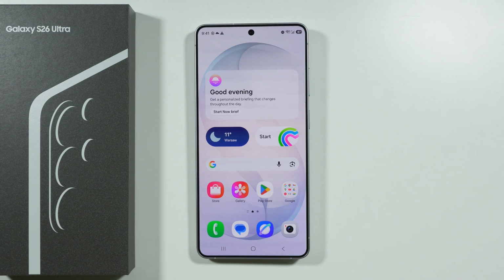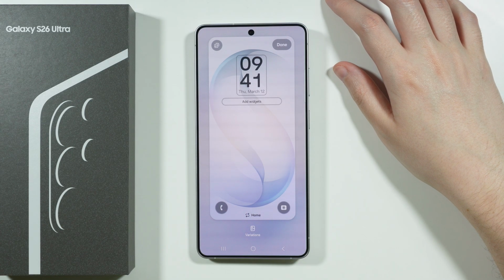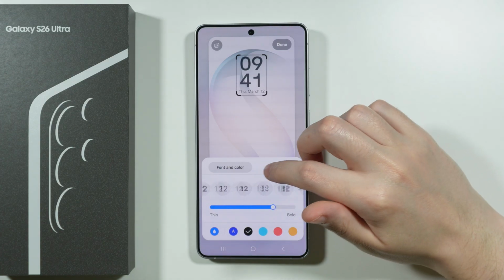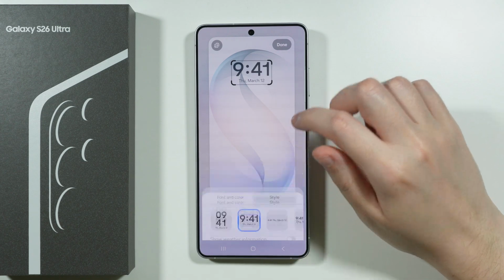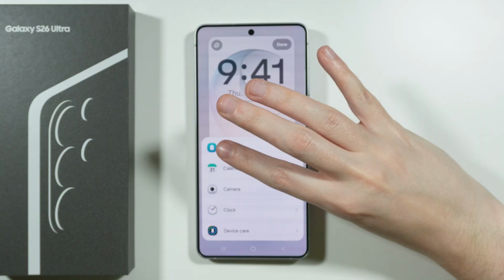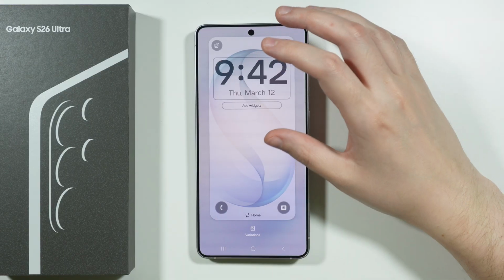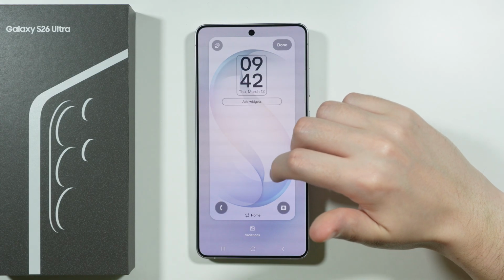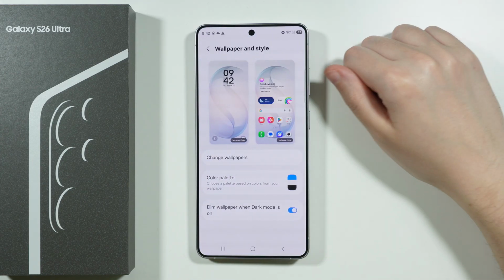Samsung Galaxy S26 Ultra: How to Customize Lock Screen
In this video, I'll show you how to customize the lock screen on your Samsung Galaxy S26 Ultra. We'll explore different options for wallpapers, widgets, and shortcuts, allowing you to personalize your device to fit your style. Follow along in this quick tutorial to learn how to make your lock screen not only functional but also uniquely yours.